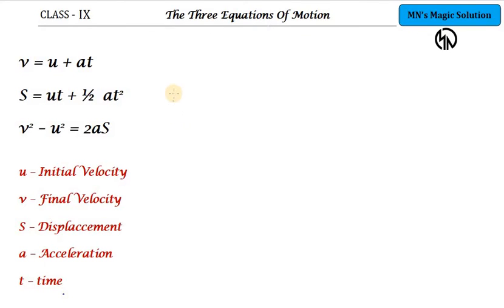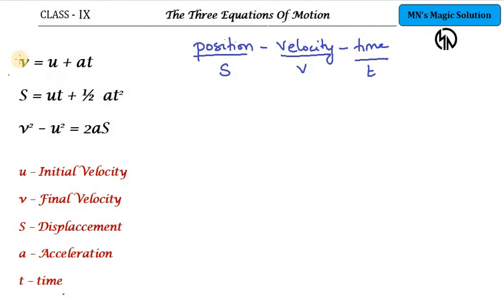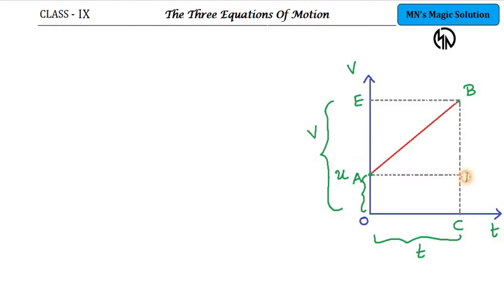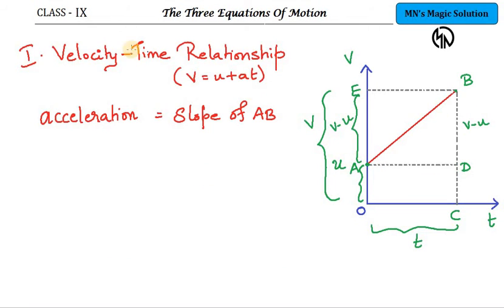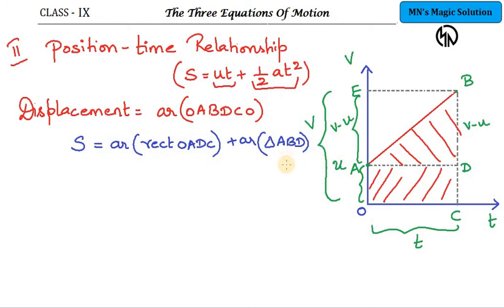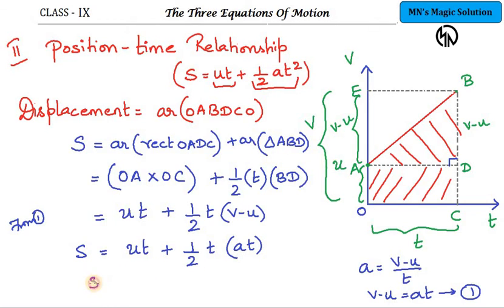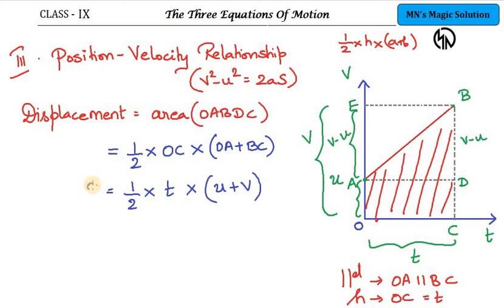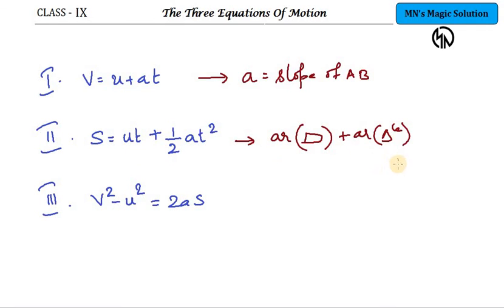M8. Graphical Method of Derivation Of 3 Equations Of Motion - Class IX & XI - By Nagalakshmi Magesh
IX & XI - Graphical Method of Derivation Of 3 Equations Of Motion